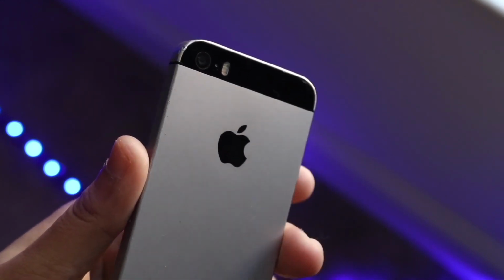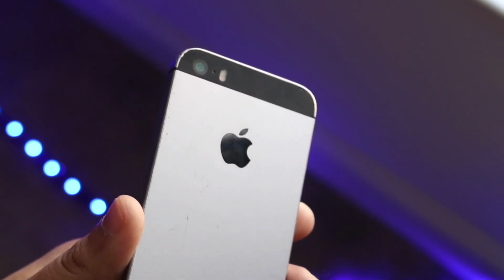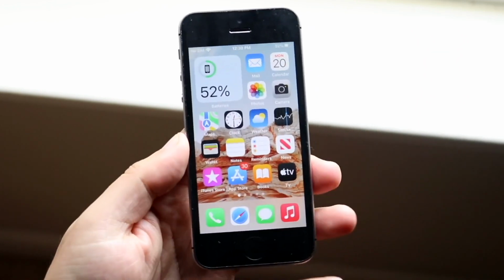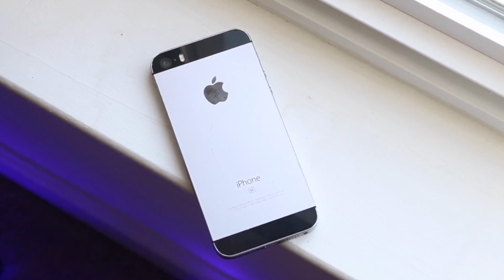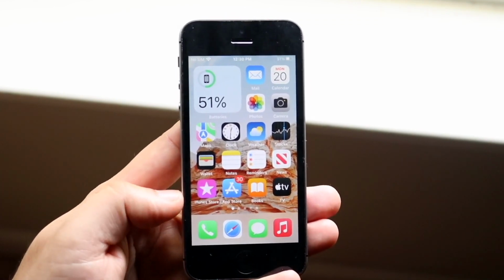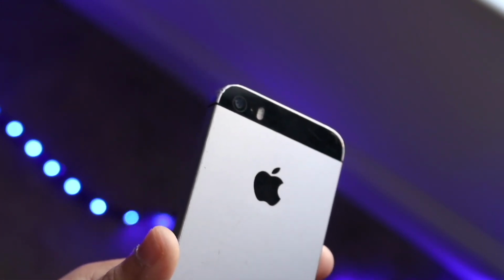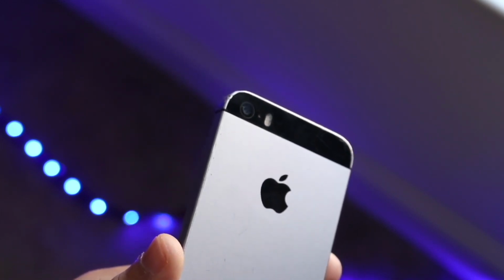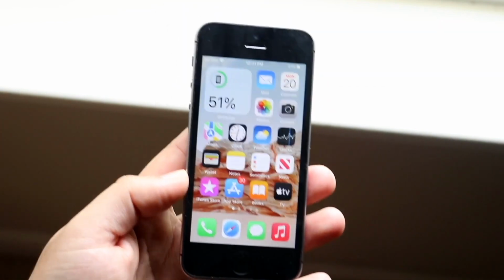The First iPhone SE Is AMAZING On iOS 15!